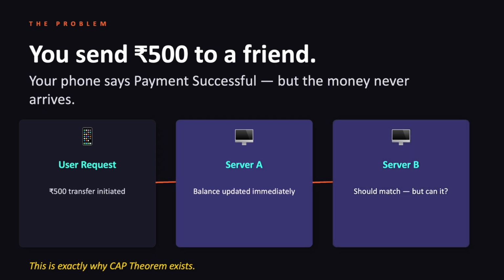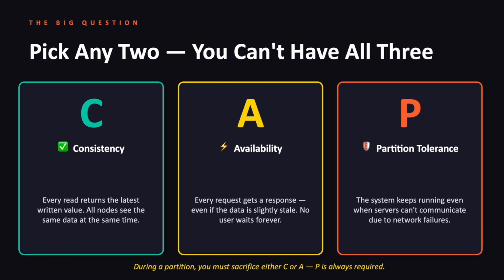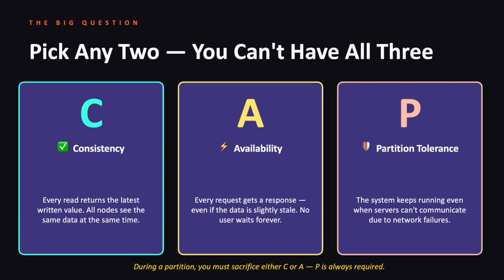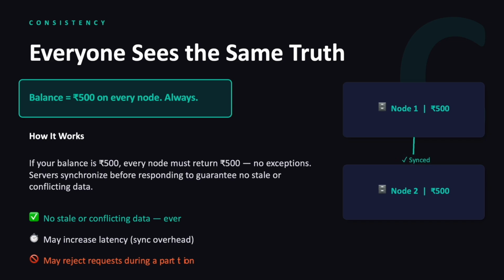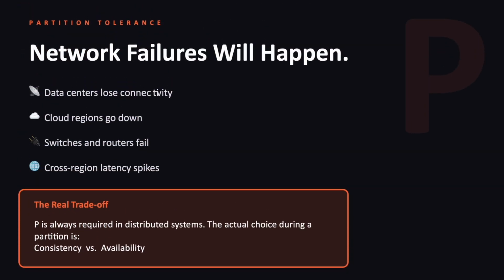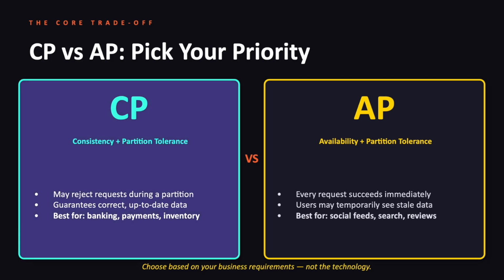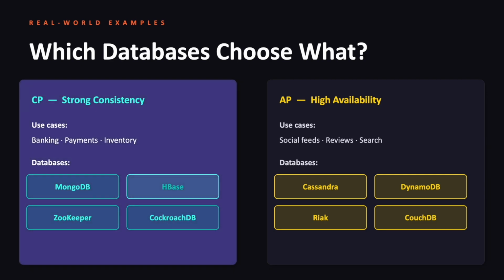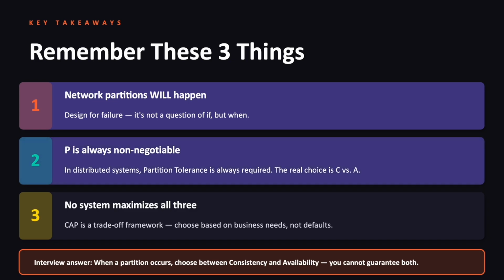CAP Theorem Explained Simply | CP vs AP Databases | System Design Interview Guide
Ever wondered why distributed databases can't guarantee everything at once?

In this video, we break down the CAP Theorem in the simplest way possible using real-world examples like banking, UPI payments, and social media.

You'll learn:
• What CAP Theorem is
• Consistency vs Availability vs Partition Tolerance
• Why network partitions happen
• CP vs AP systems explained
• Real-world database examples (MongoDB, Cassandra, DynamoDB, CockroachDB, ZooKeeper)
• How CAP Theorem is asked in System Design interviews

Whether you're preparing for software engineering interviews or learning distributed systems, this is one of the most important concepts you need to master.

📌 Topics Covered:
00:00 Introduction
00:45 The Problem CAP Solves
02:00 Network Partition
03:10 Understanding CAP
04:30 Consistency Explained
06:00 Availability Explained
07:30 Partition Tolerance
08:45 CP vs AP Trade-offs
10:15 Real Database Examples
11:15 Key Takeaways